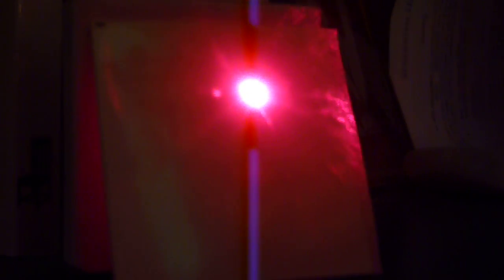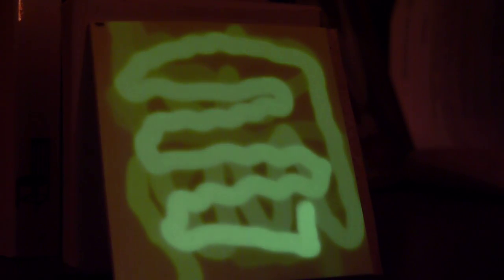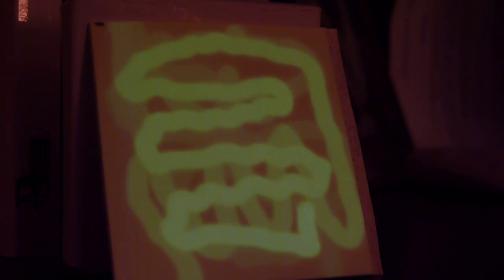Phosphorescence of different light sources (LED and LASER)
four LED light sources of various wavelengths and three different lasers are shone on a piece of phosphorescent vinyl.  .